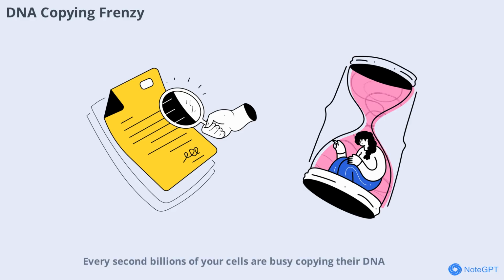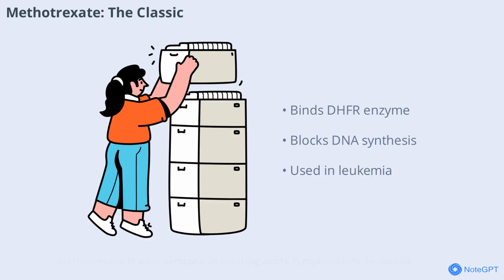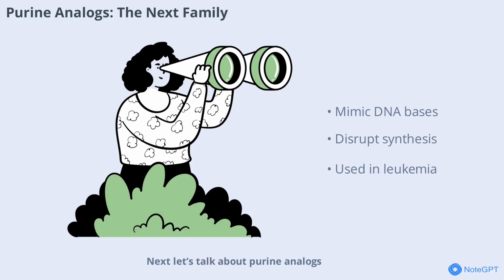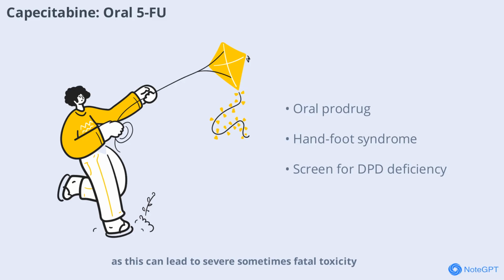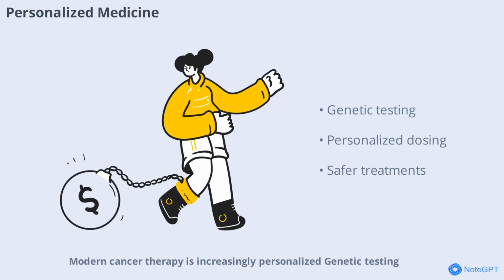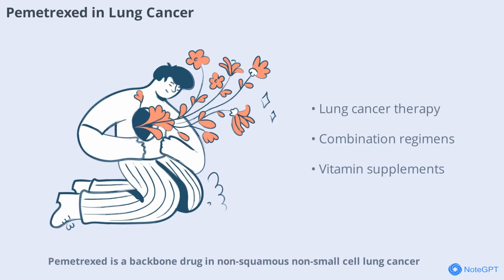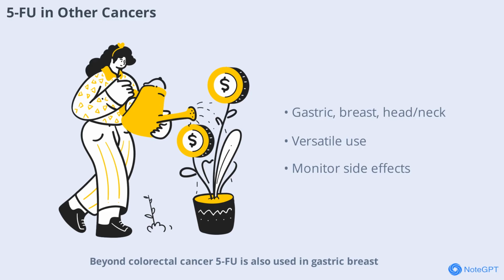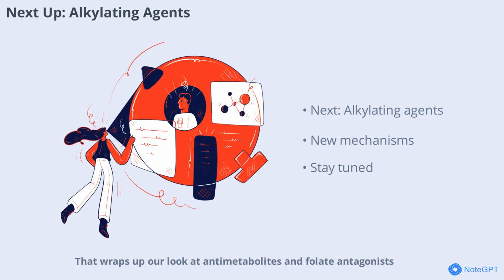How Antimetabolites Work: Methotrexate, 5-FU & More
In this episode of Oncoverse, we break down antimetabolites and folate antagonists — one of the oldest and most widely used chemotherapy drug classes. We cover:
00:00 Introduction
00:30 What is an antimetabolite?
01:30 Folate antagonists — Methotrexate & DHFR
03:00 Leucovorin rescue
04:15 Pemetrexed
05:00 Purine analogs (6-MP, 6-TG, Fludarabine, Cladribine)
06:00 TPMT pharmacogenomics
07:00 Pyrimidine analogs — 5-FU, Capecitabine
08:15 Cytarabine & Gemcitabine
09:00 Summary & key toxicities
Whether you're a pharmacy student, med student, nursing student, or oncology clinician studying for boards, this video simplifies the mechanism of action, clinical uses, and key toxicities of these essential chemotherapy drugs.